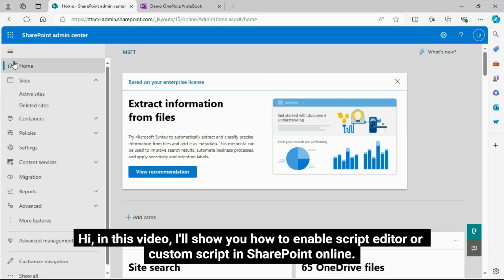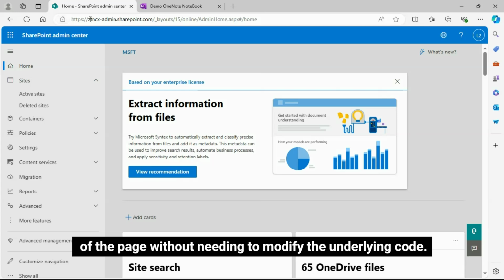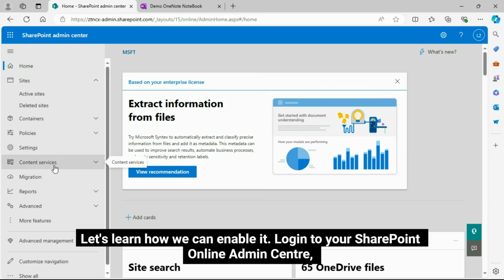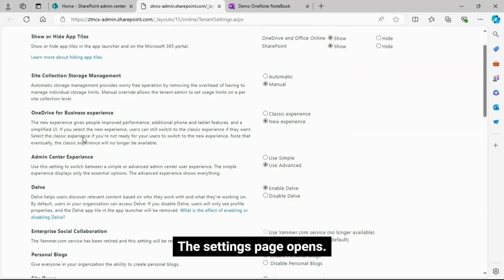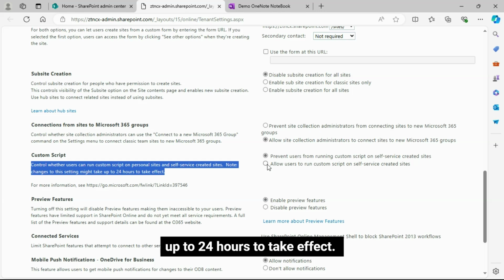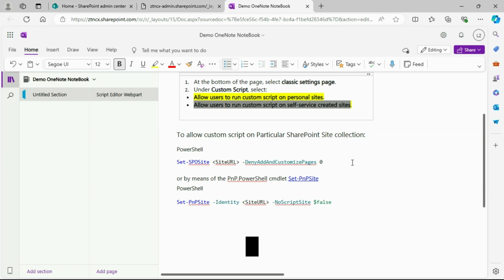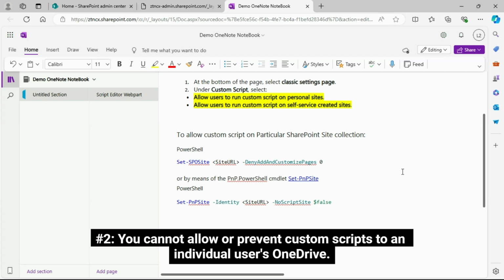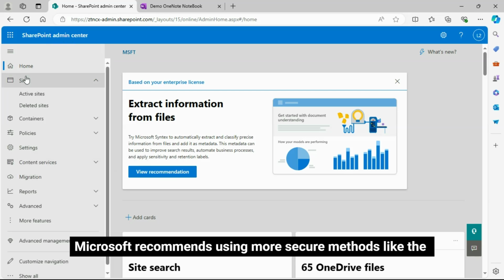SharePoint Online Tutorial: How to Enable Script Editor in SharePoint Online: Step-by-Step Guide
In this SharePoint Online tutorial, we will learn how to enable script editor or custom script in SharePoint Online using the SharePoint Online Admin Centre portal and PowerShell script.
Enabling Custom Scripts & Script Editor in SharePoint Online: In this video, we will learn how to enable Scipt editor or custom script in SharePoint Online, both using the SharePoint Online Admin Centre portal and PowerShell and PnP PowerShell commands.

Unlock the full potential of your SharePoint Online sites by enabling the Script Editor Web Part and custom scripts! In this tutorial, we'll walk you through the steps to activate these features, allowing you to add custom HTML, JavaScript, and CSS to your SharePoint Online pages. Whether you're looking to enhance your site's functionality or customize its look and feel, this guide has you covered. We'll also discuss the security implications and best practices for using custom scripts in modern SharePoint environments.